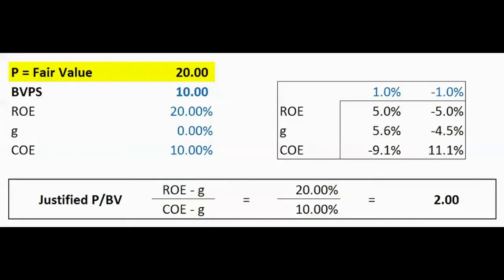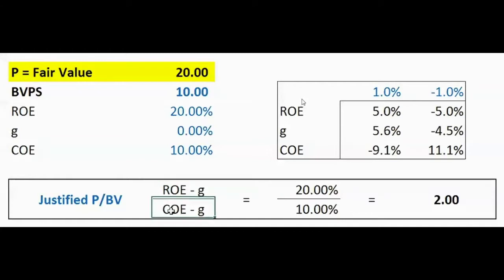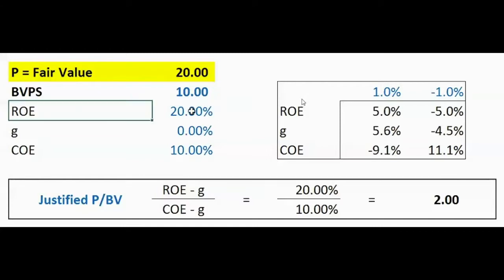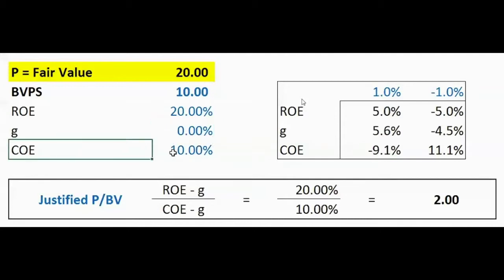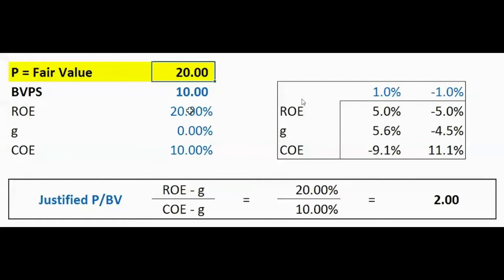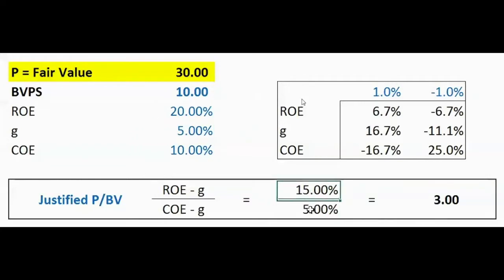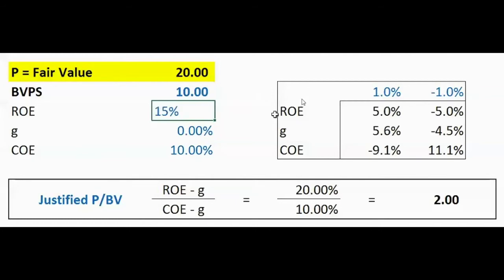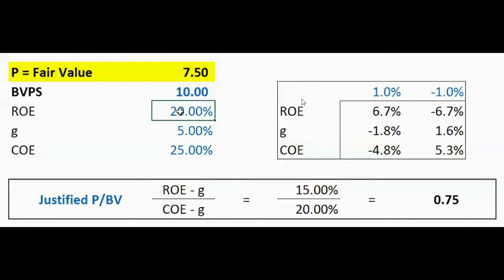Price to Book Value (Justified PBV, ROE model) 2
The calculation method of P/B ratio and how to reach to the ROE model to value stocks.